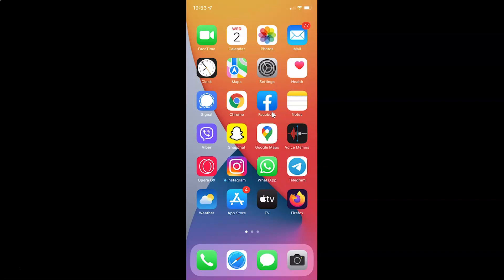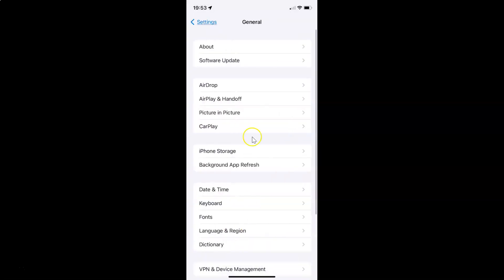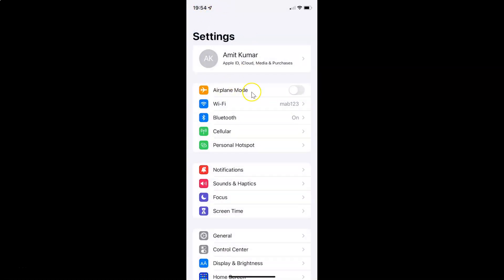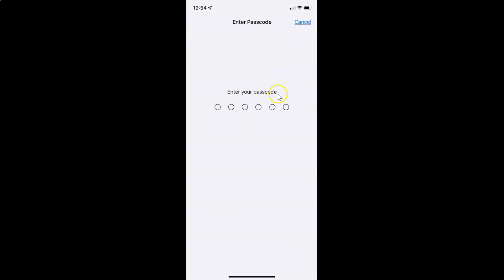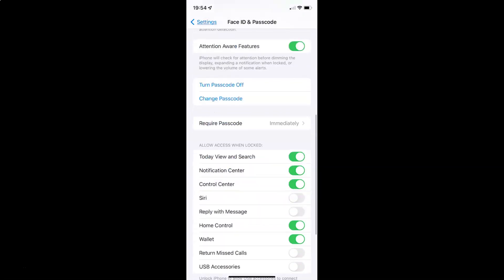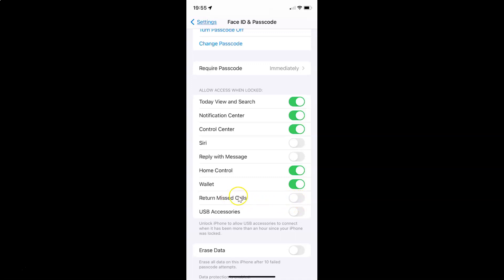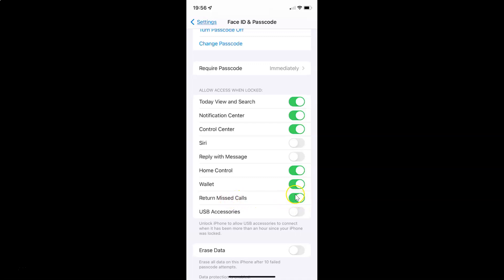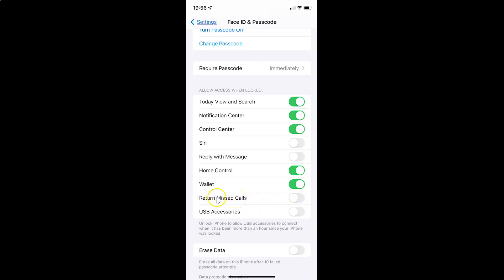How to Enable/Disable Return Missed Calls on Lock Screen on Your iPhone (iOS 15.3)?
Hi guys, In this Video, I will show you "How to Enable/Disable Return Missed Calls on Lock Screen on Your iPhone (iOS 15.3)." Please Like and Subscribe to my channel and press the bell icon to get notifications of new videos.